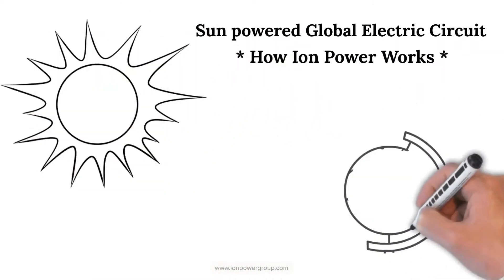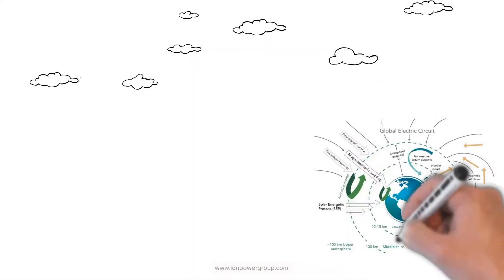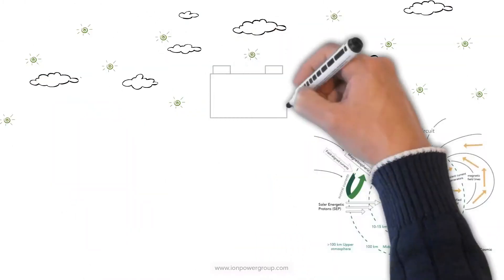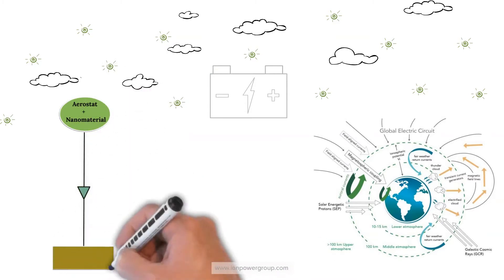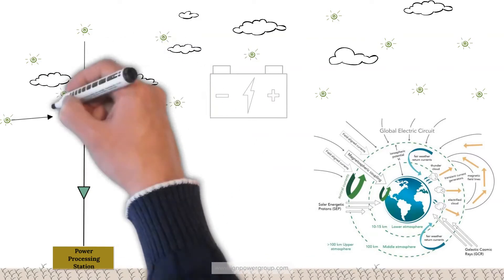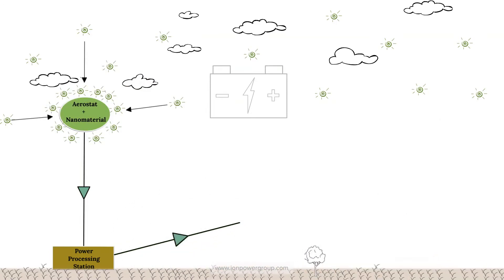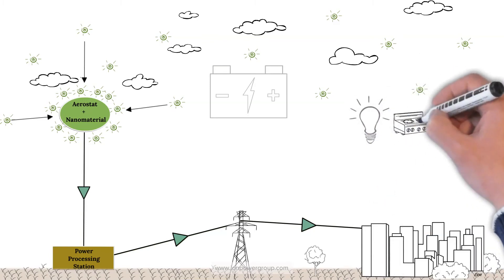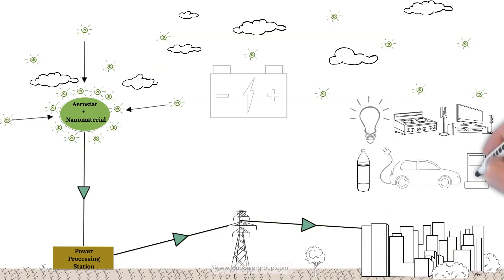Explanation Whiteboard v8 0 with 1 sec cover page 06 26 2021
Ion Power Group is an energy research and development company that has been awarded international patents by the United States, Canada, China, Japan & Russia